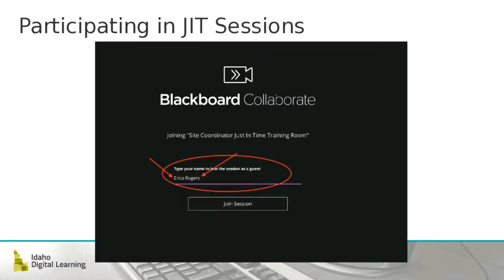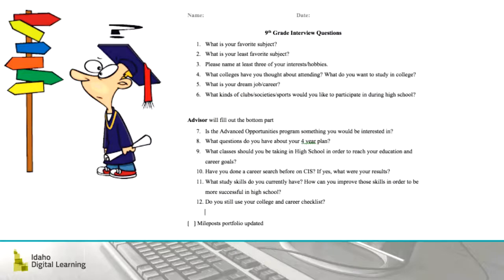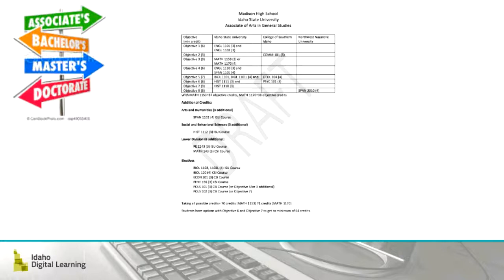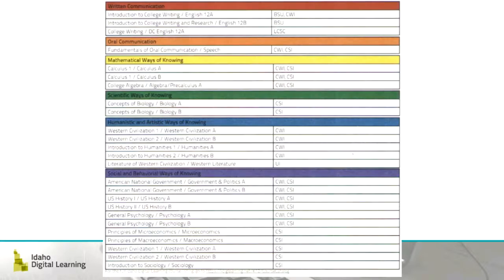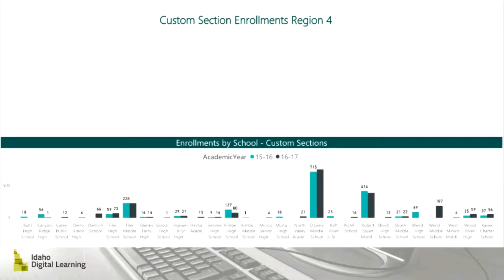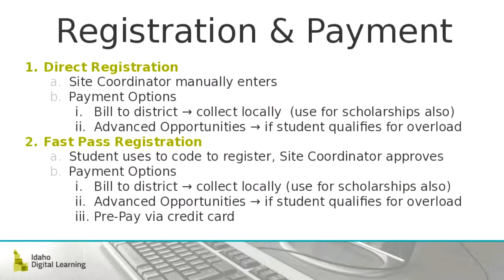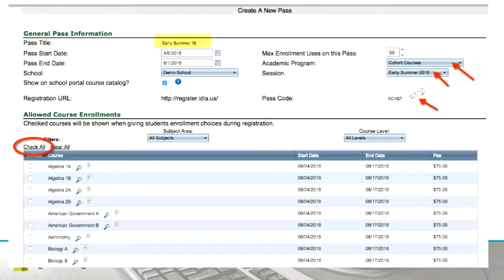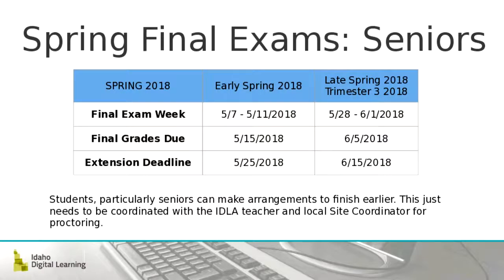April 12 SC JIT